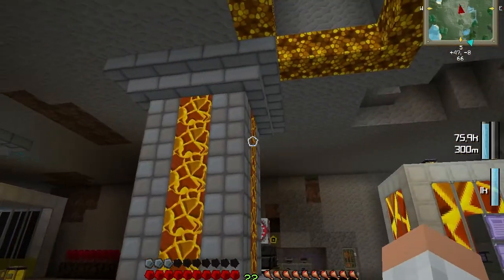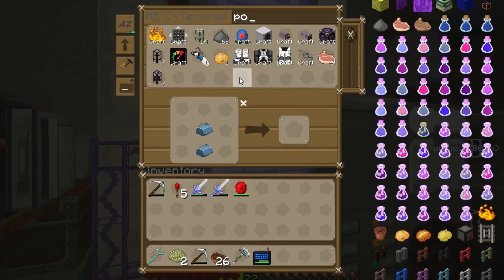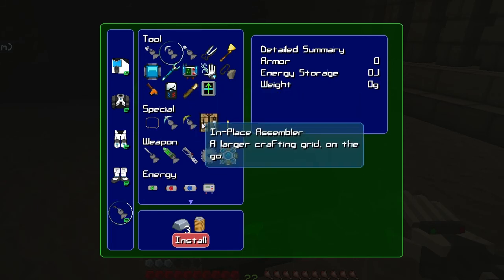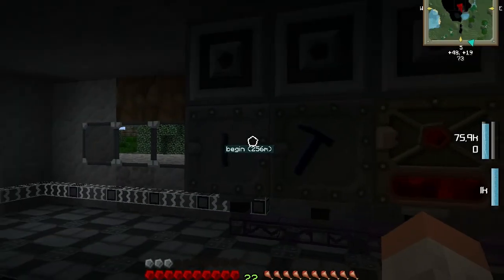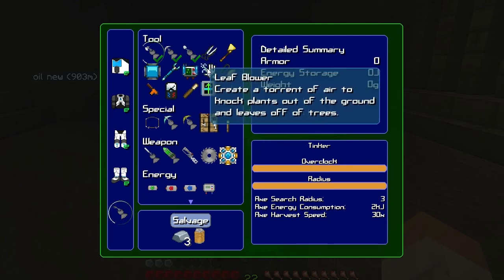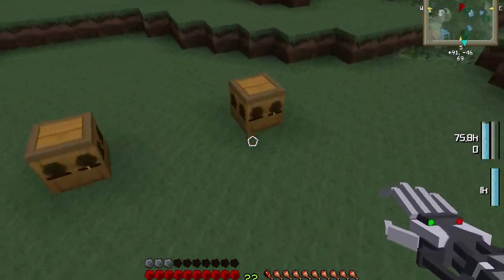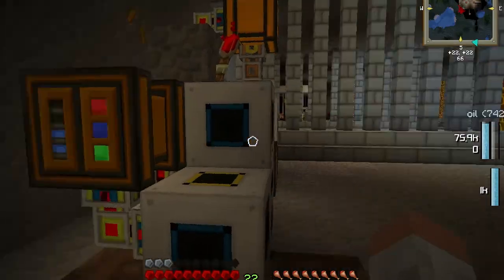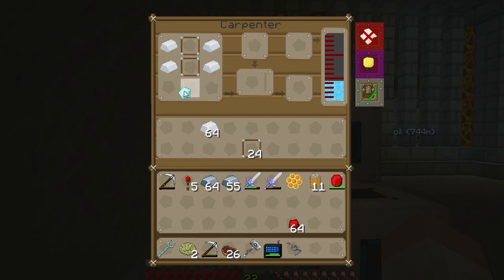ftb ep21 powerfist and first bees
please like and subscribz